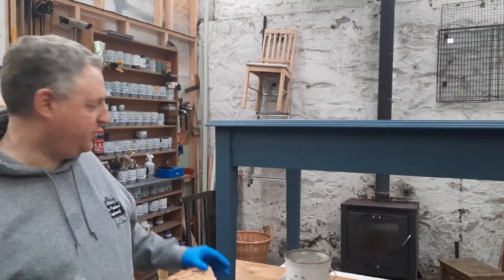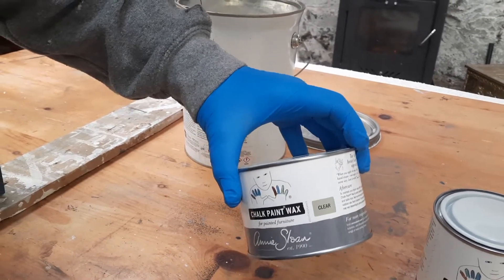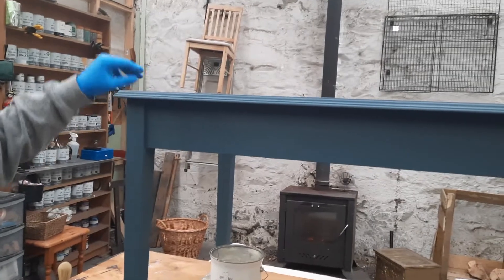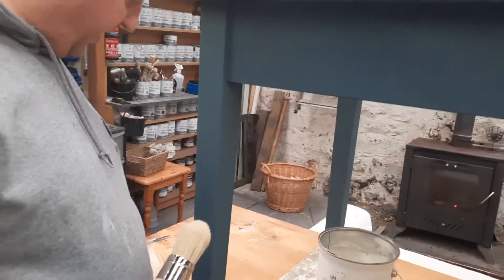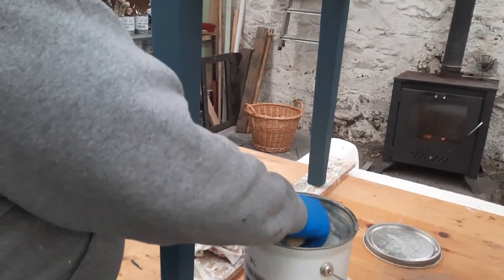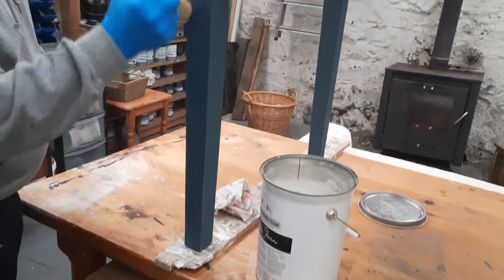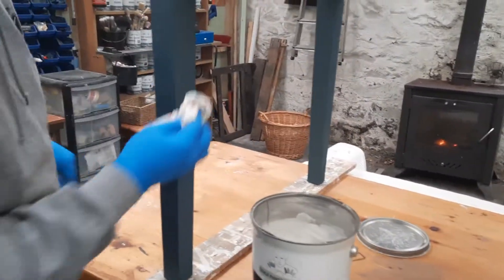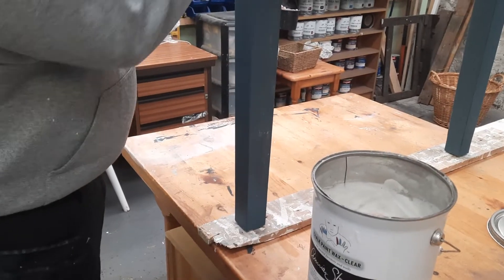How to use Annie Sloan's clear wax.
Annie Sloan chalk paint tutorial with a desk painted with Annie Sloan Aubusson Blue and waxed with clear wax. I will be ageing this piece with dark wax or black wax and will upload part 2 if I remember.